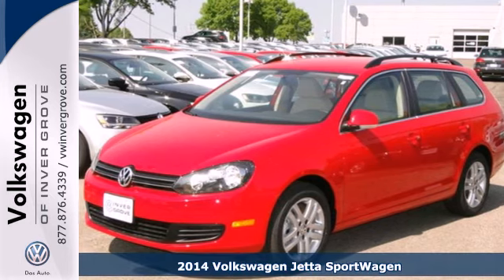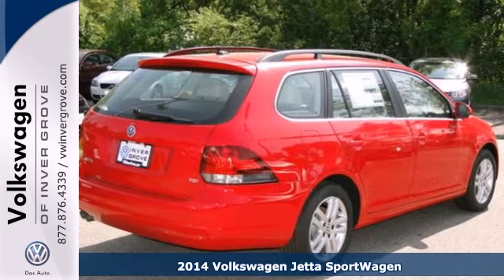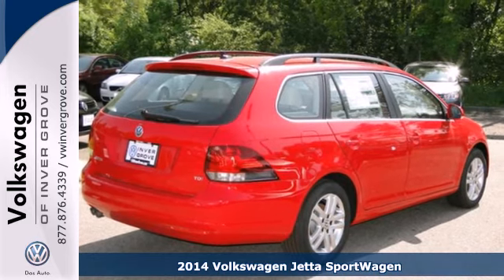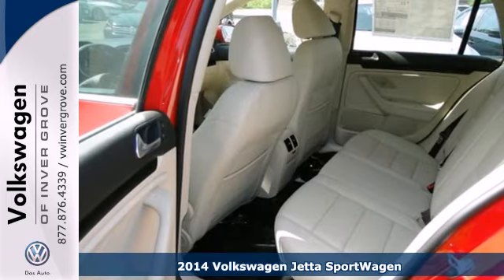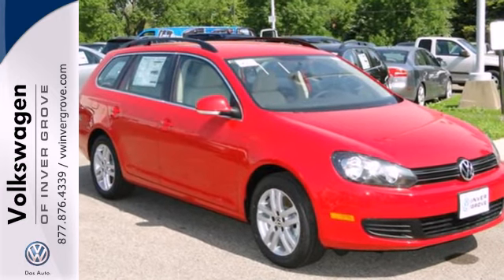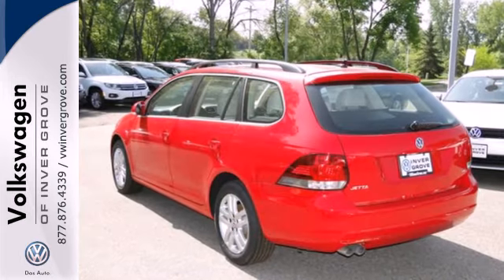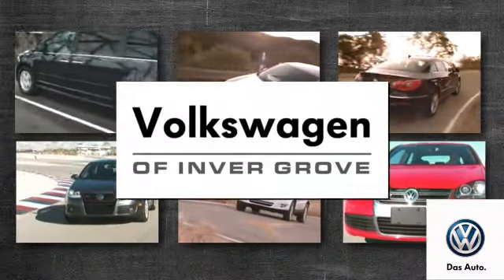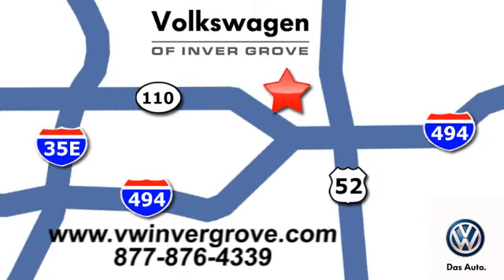2014 Volkswagen Jetta SportWagen St-Paul MN Minneapolis, MN #71720 - SOLD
Year: 2014
Make: Volkswagen
Model: Jetta SportWagen
Trim: 4dr DSG TDI
Engine: 2.0 L 4 Cyl. Cyl.
Transmission: Automatic
Color: Tornado Red
Stock #: 71720

Address:
1325 50th Street East